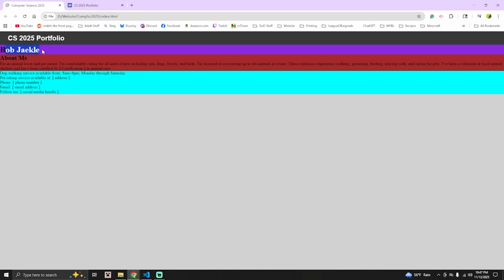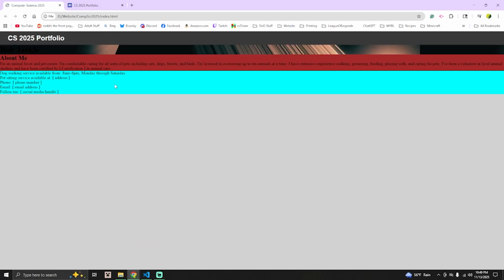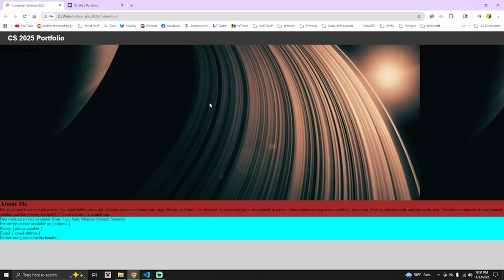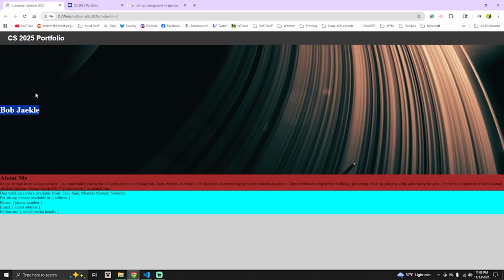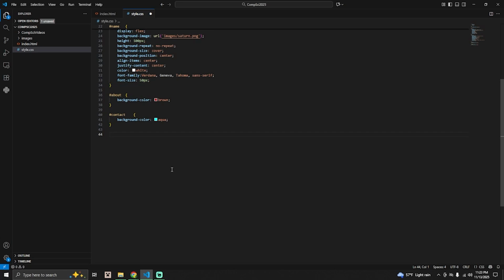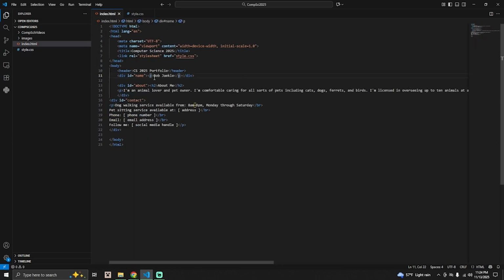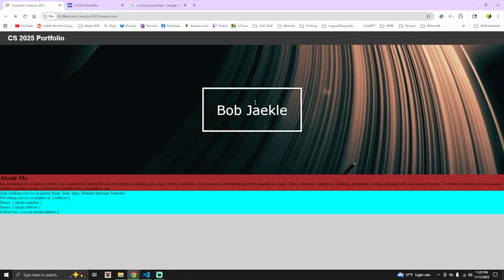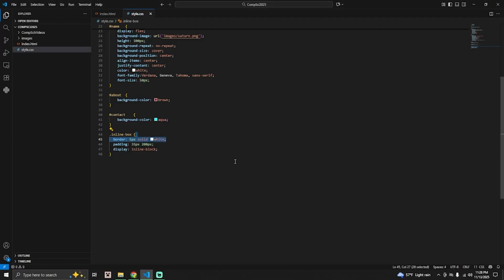Portfolio: Name Section